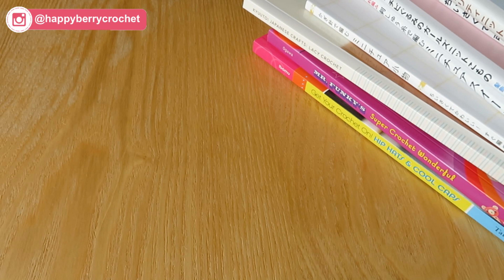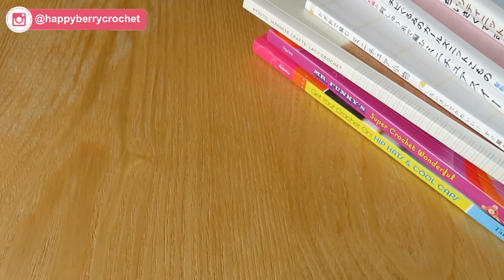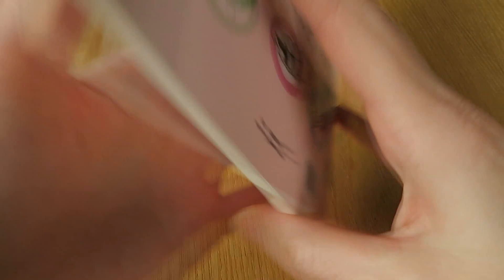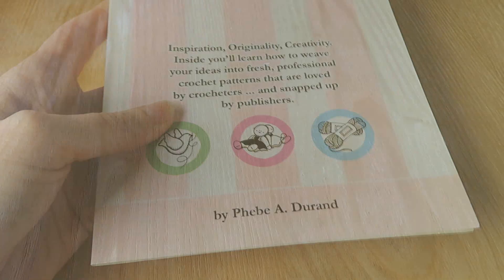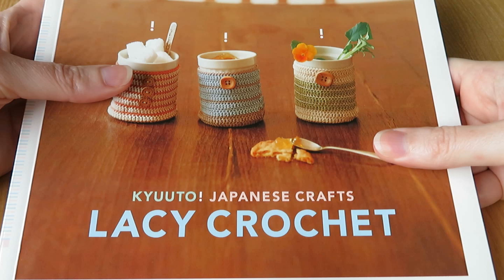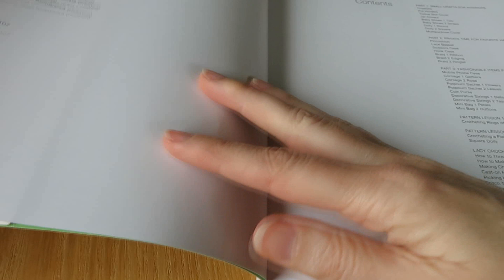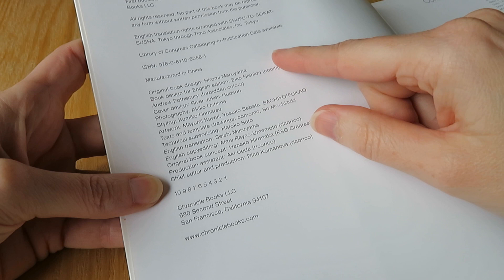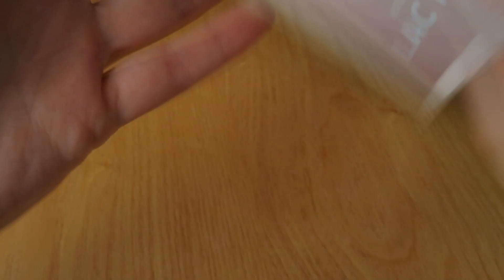My Early Crochet Book Recommendations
This video is a little different today as I wanted to share with you my favourite crochet books from when I started to crochet. Hopefully you will find it useful or interesting in some way and feel inspired to try something new!

This is not an ad. I have not been paid or donated these books. All views and opinions are my own.

Narumi Ogawa

Phebe A. Durand

Afya Ibomu